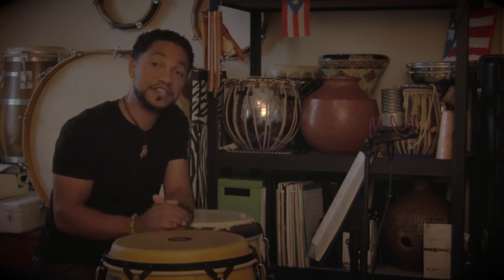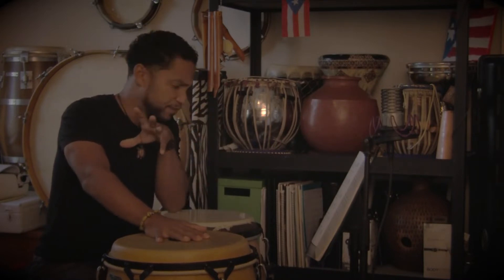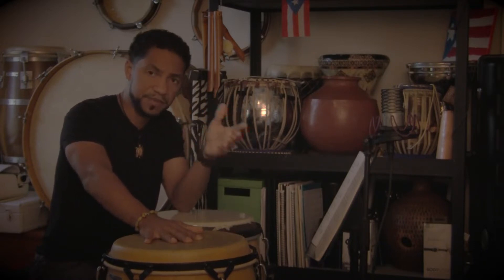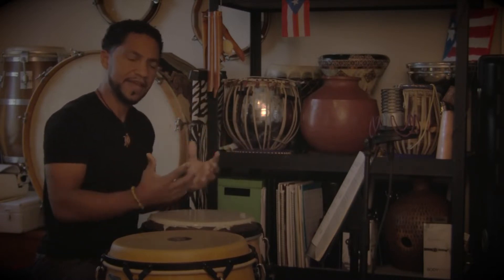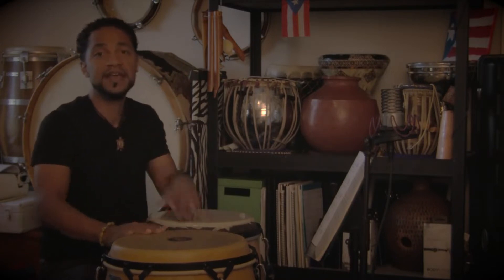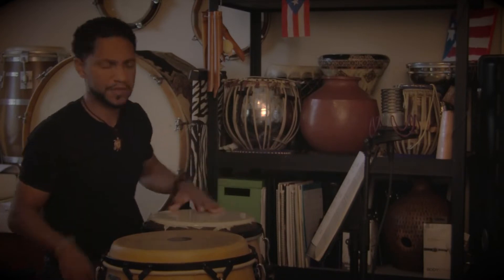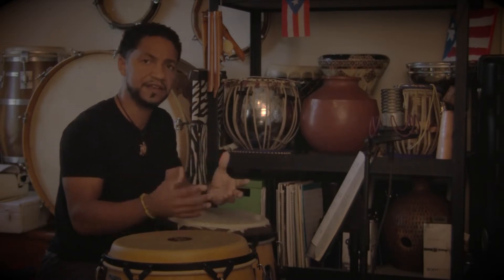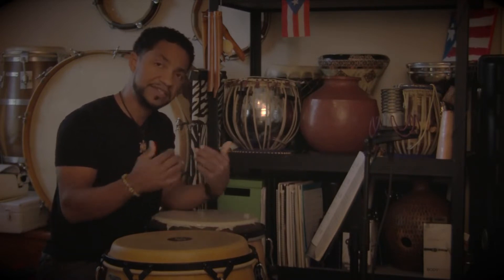How to practice effectively part two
In this second part of the "Effective Practice" (I know, I know, I messed up and said effective teaching instead. My bad.) Series I go over a method of combining two different rhythms. This is helpful in that it implements an intentional practice of applying variation. In essence you are practicing variation in a controlled/structured environment and therefore hopefully enforcing your ability to improvise, experiment, etc. It is also an efficient way of working on more than one rhythm in an abbreviated time. This is extremely useful when limited amounts of practice time is an issue.